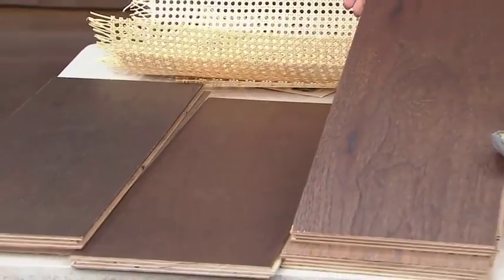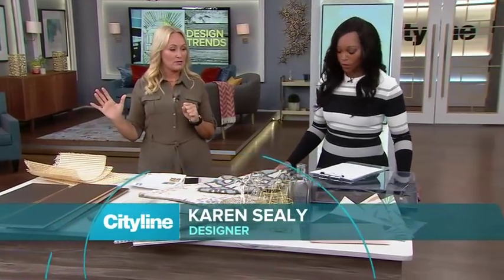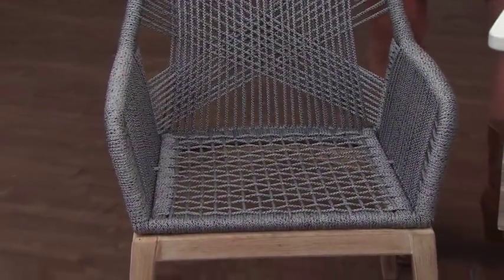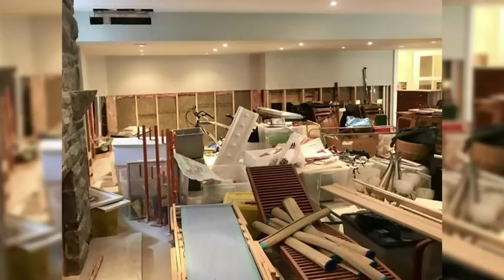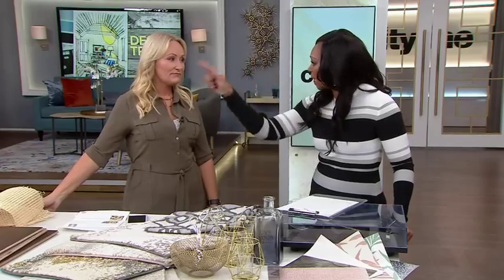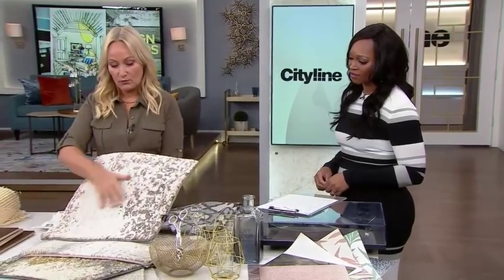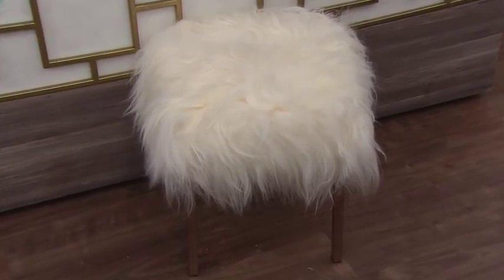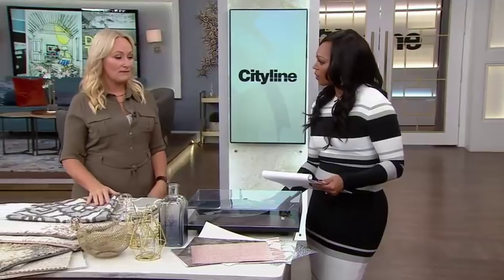A designer's trend forecast for 2019 décor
Wondering what's hot and what's not for decor in 2019? Designer Karen Sealy shows us the dos and don'ts of design trends for the new year.